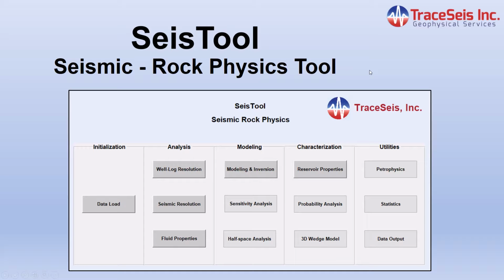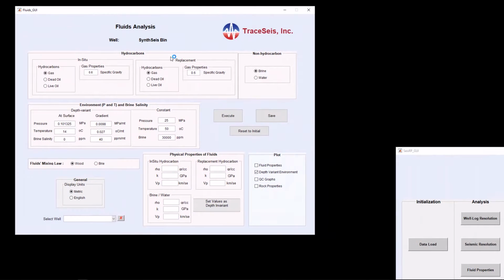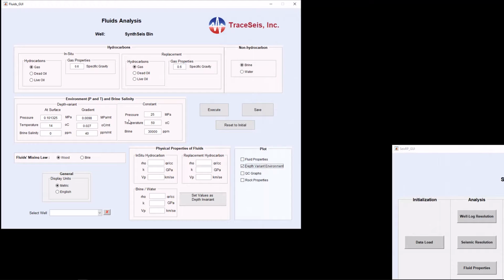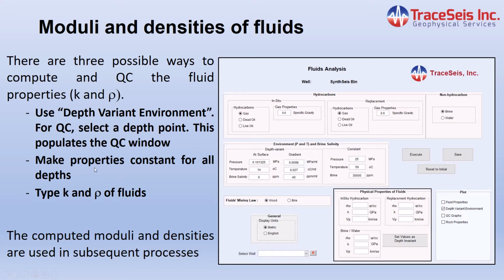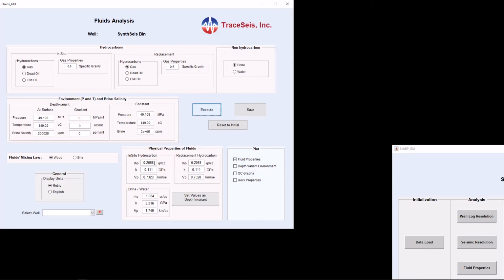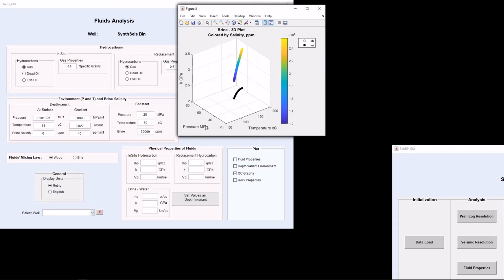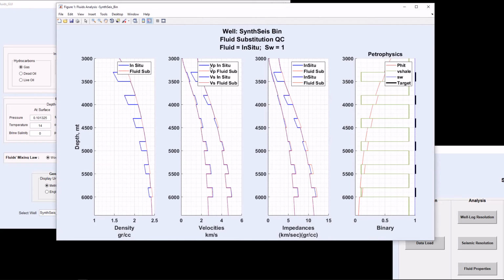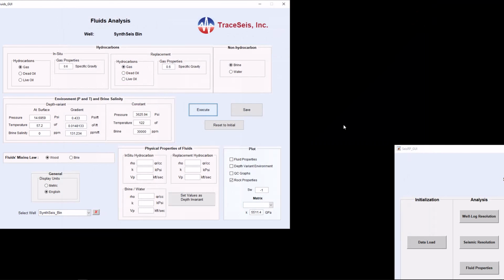Tut 05 - Fluids Analysis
The fluids Analysis program computes moduli and densities of fluids for different fluids' compositions and well-bore environments.